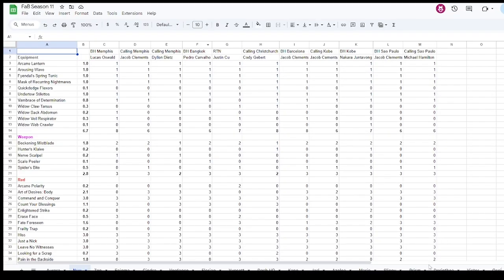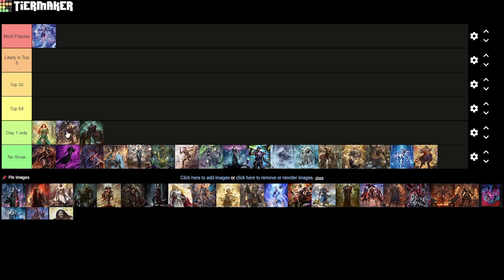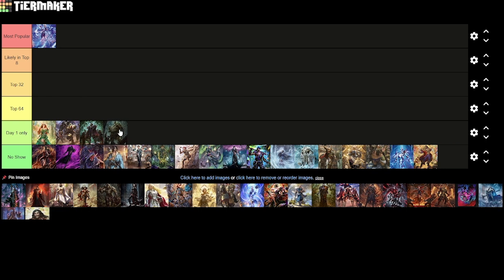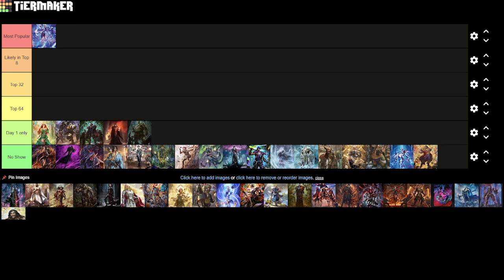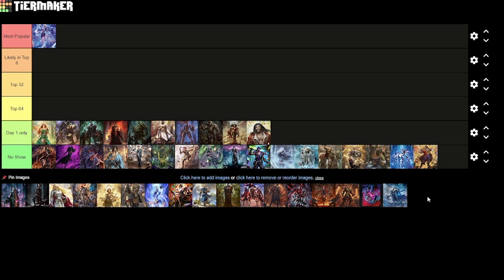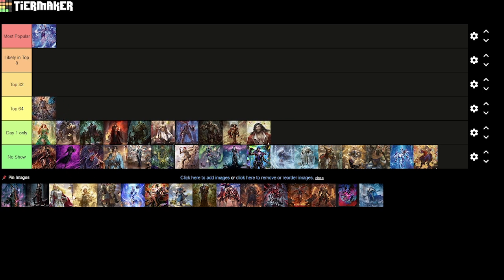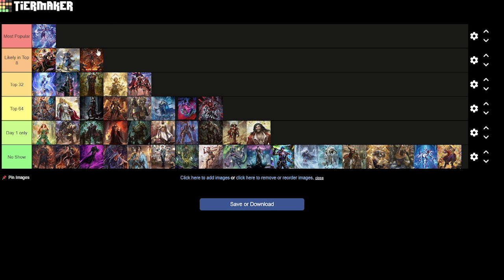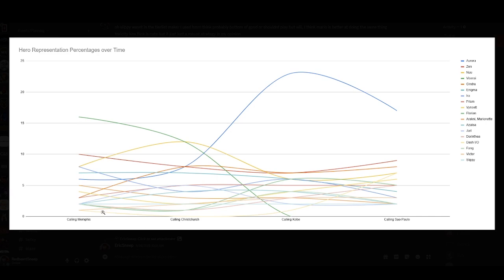Data Backed Pro Tour Tierlist !!! Flesh and Blood TCG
Eric goes through all the data from the past events to calculate which heroes will we see placing the top of the meta.
 Music

Channel which posted music